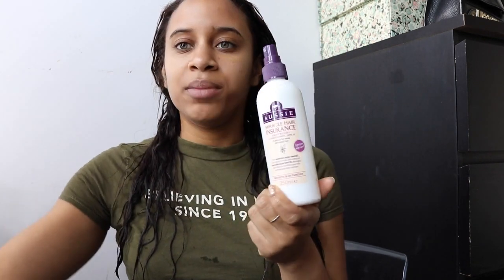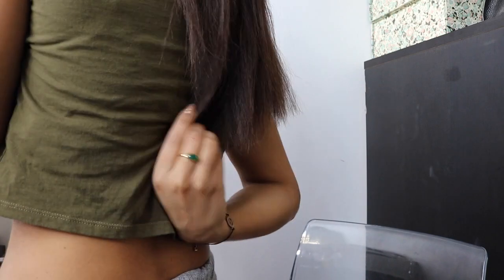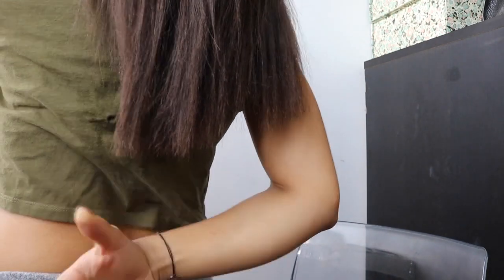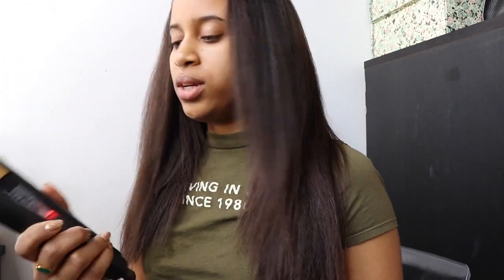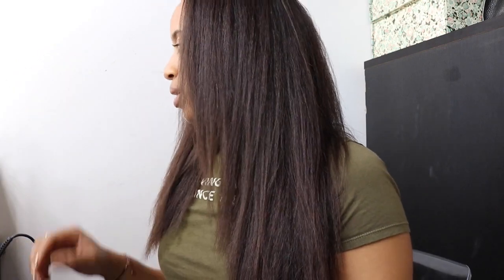November 2016 Relaxed Hair Wash Day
-Open me for all that good stuff-
Hey, join for my November 2016 wash day.

If you watched until the end you would have heard me mention vlogging? Should I give it a go?

Enjoy x